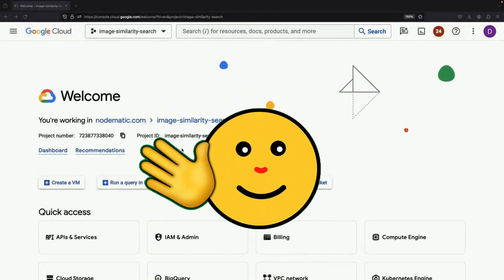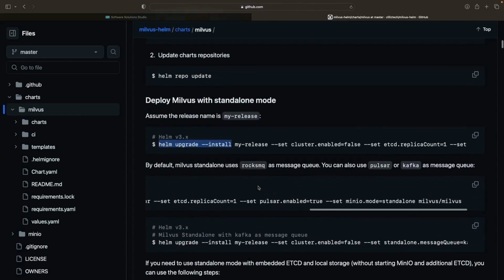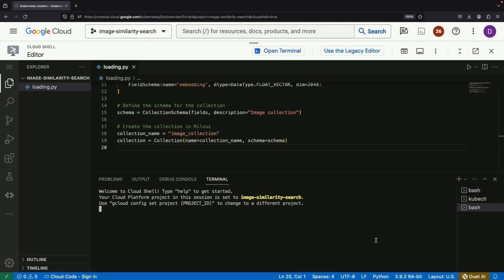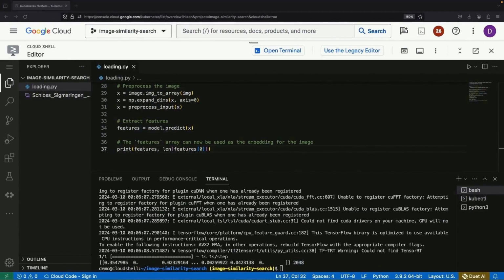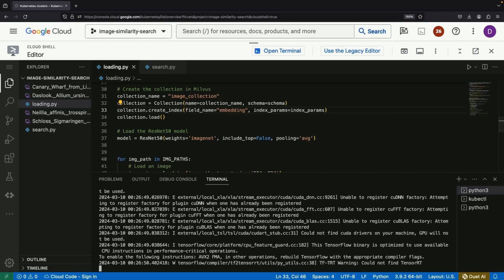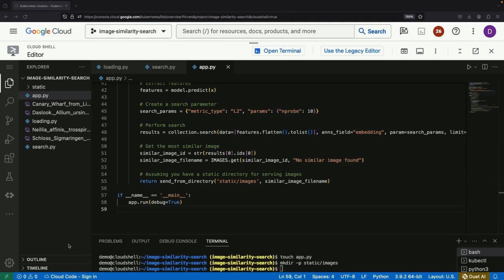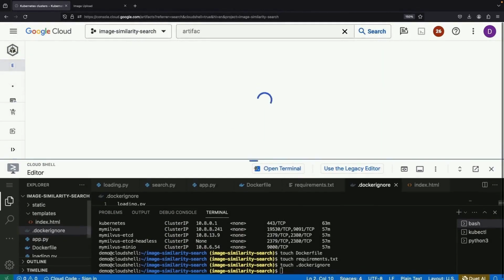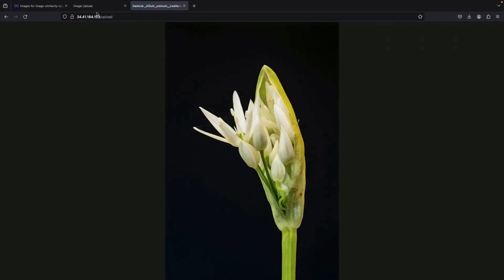Reverse Image Search/Similarity App (Milvus and K8s) - Full AI Tutorial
Dive into the fascinating world of image-based AI and machine learning with our latest YouTube tutorial on building an Image Similarity Search System using Milvus, a powerful open-source vector database. This video guides you through creating vector embeddings for images using Python and TensorFlow, and then showcases how those embeddings can be stored in Milvus for advanced search, recommendation, and similarity functions. Discover how to set up Milvus on a Kubernetes cluster and navigate the intricacies of Helm-based installation. Explore the integration of machine learning models with the Keras API and PyMilvus for dynamic image processing and similarity searches.

Whether you're developing locally or aiming for a production-level web application (e.g., with Flask), this tutorial offers step-by-step instructions, from handling Docker deployments to Kubernetes cluster management.

0:00 Conceptual Overview
0:43 Milvus on Kubernetes (Helm)
4:16 Data Loading (Python)
12:07 Image Embeddings Vector Search (Python)
15:10 Web Application (Flask)
20:20 Deployment (Docker Kubernetes)